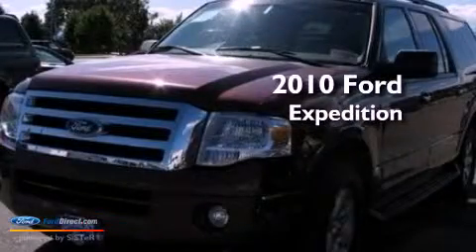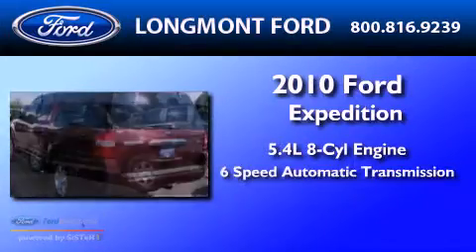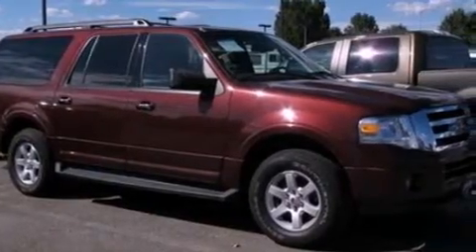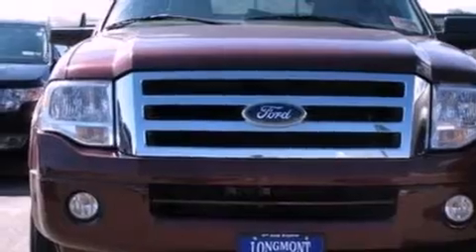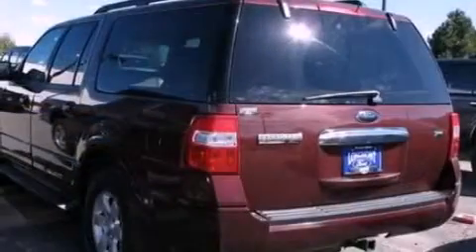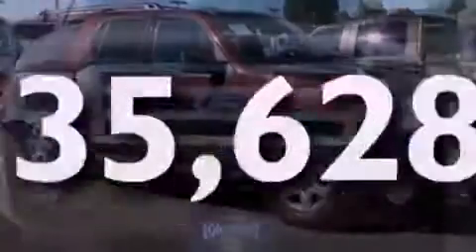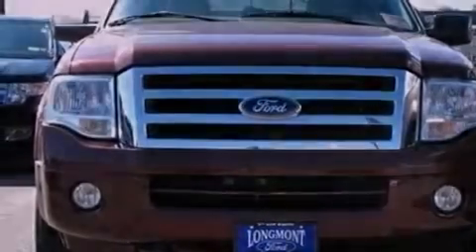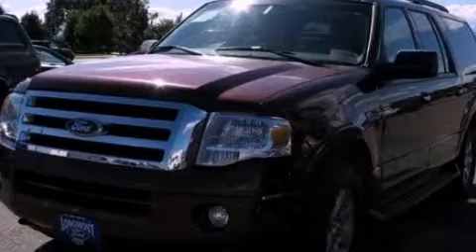2010 FORD EXPEDITION EL CO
We are proud to present this 2010 FORD EXPEDITION EL .

 We have been honored to serve the  CO area , we promise that your experience at our dealership will exceed your expectations !

 Year : 2010
 Make : FORD
 Model : EXPEDITION EL
 Engine : 5.4L V8
 Trans . : AUTO 6SPD
 Exterior : ROYAL RED METALLIC
 Miles : 35,628
 Interior : STONE
 Stock : B13825

 235 Alpine Street
  , CO 80501